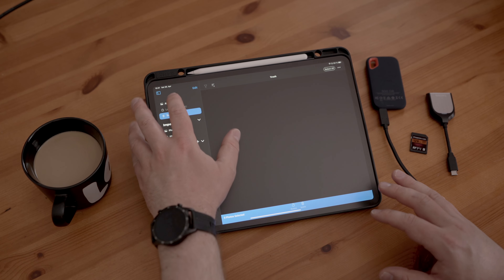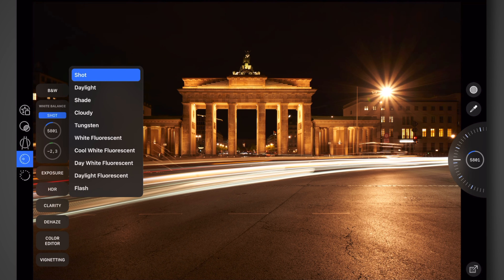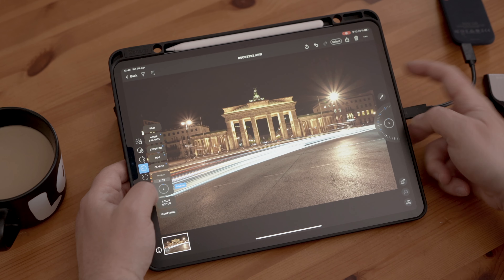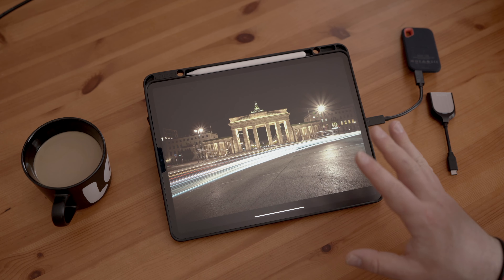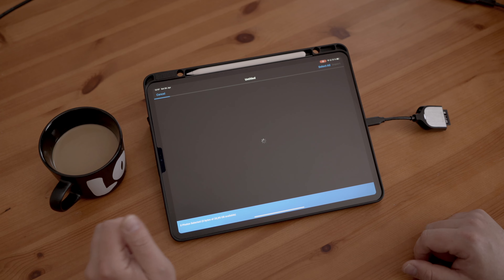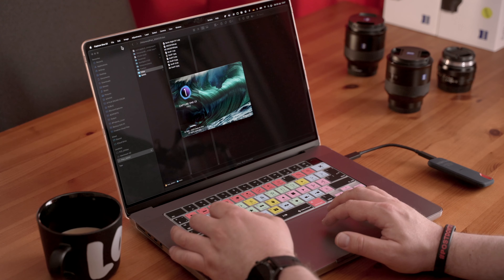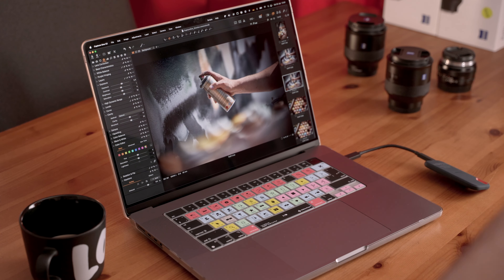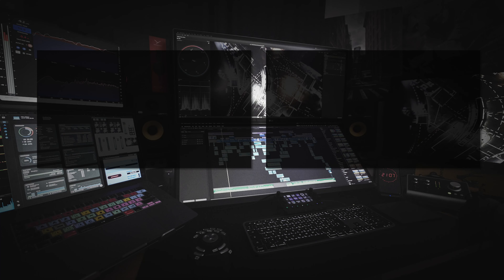Capture One for iPad Beta - 1st Hands-on edit session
This is the 1st Hands-on edit session with  Capture One Mobile Beta on the iPad Pro. Importing Sony A7RIII Raw Photos from an SSD and directly from SD-Card and testing all the Tools. I also transfer edited Raw files from the iPad Pro to my MacBook Pro to test the workflow vom Capture One for iPad to Capture One Pro 22 on a Mac.

Things I would like to see in the final or future Version of Capture One Mobile:

- Zooming / Fullscreen options in the import section
- Levels Adjustments
- Curves Adjustments
- Base characteristics (ICC Profiles, Film Extra Shadow...)
- Layers with masks/gradients
- spot removal

RØDE NTH-100*
Beyerdynamic DT 900 PRO X*
Wireless Mic*

00:00 Intro
00:56 using external SSD
01:33 1st edit/tools overview
06:39 export options
08:28 Importing photos from an SD Card
11:31 editing multiple photos
13:56 creating presets and styles
14:32 copying adjustments  to another photo
16:06 transferring edits to Capture One Pro 22
17:50 things that I would like in the iPad Version
19:33 Conculsion